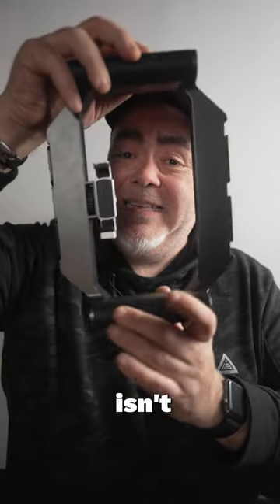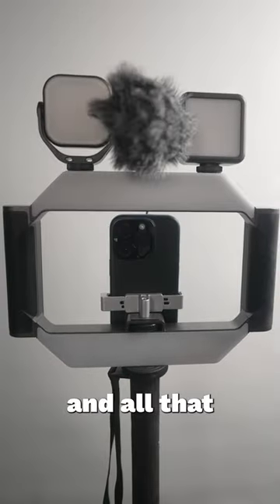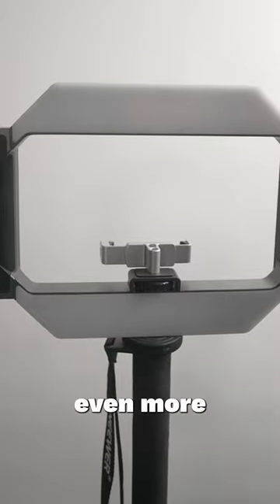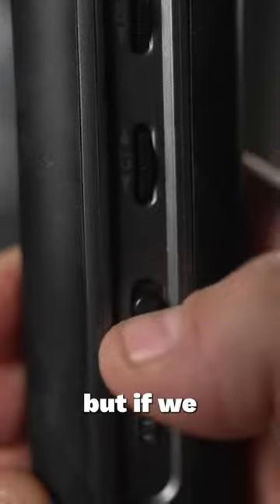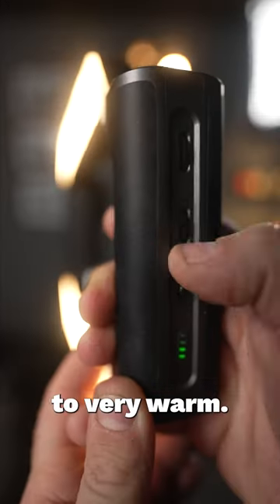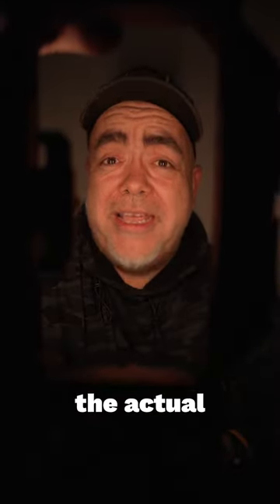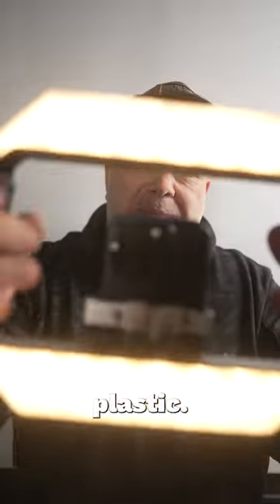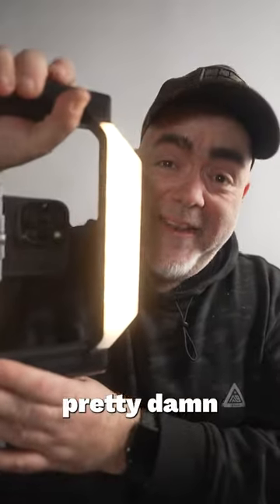This phone rig from Ulanzi is a little bit different 🔥 Ulanzi U-Rig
Ulanzi U Rig Light